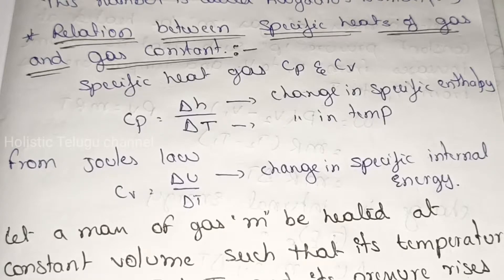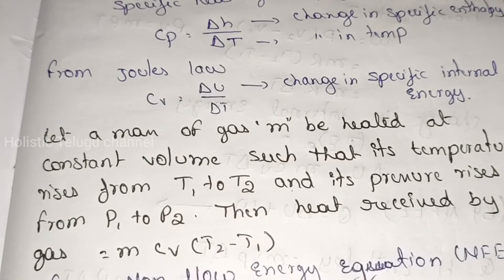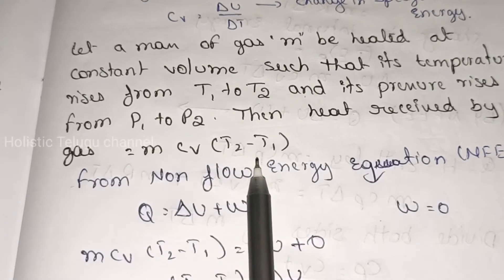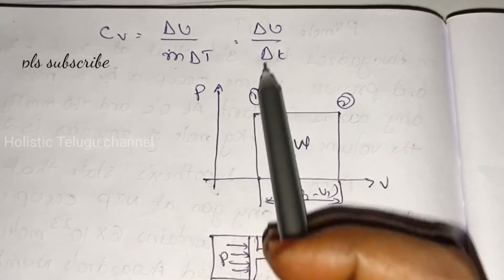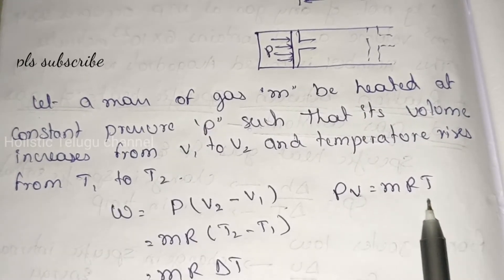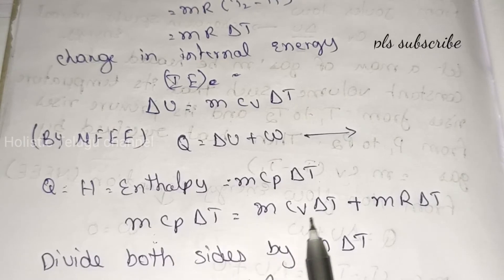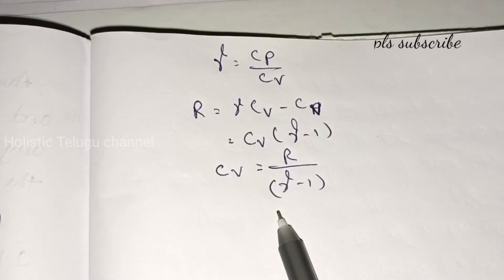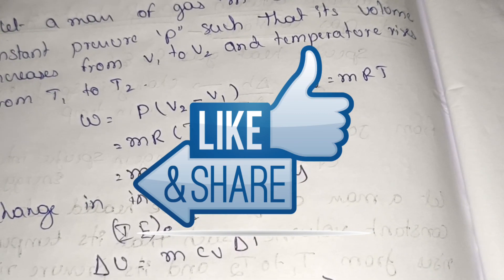Law of Perfect Gases ll R=Cp-Cv derivation in thermal engineering ll C20basicthermodynamics ll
Hi everyone

Other subjects are :
Automobile Engineering
Engineering Drawing
Computer Aided Manufacturing
DMM - 1
Operation Research
Finite Element Methods
Heat Transfer
Engineering Mechanics
Engineering Materials
Refrigeration &Air conditioning
Physics
Soil Mechanics
Engineering mathematics

derivations in law of perfect gases